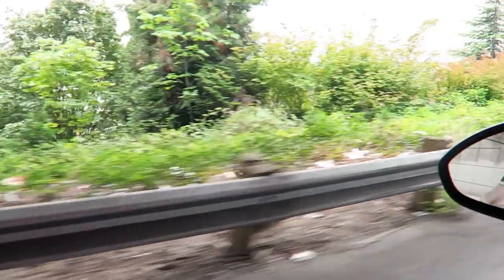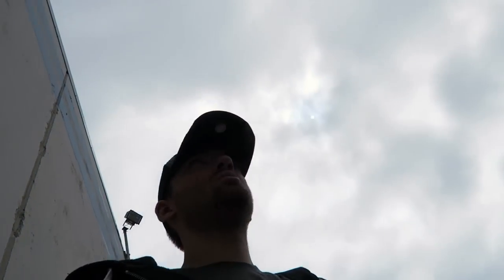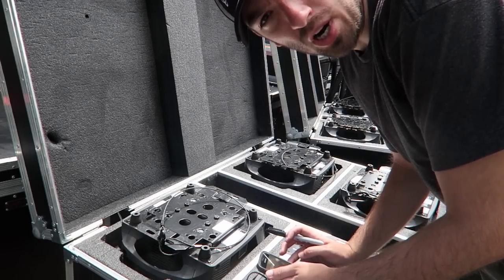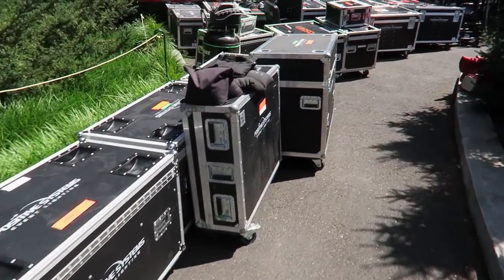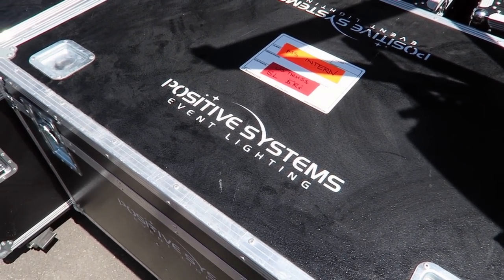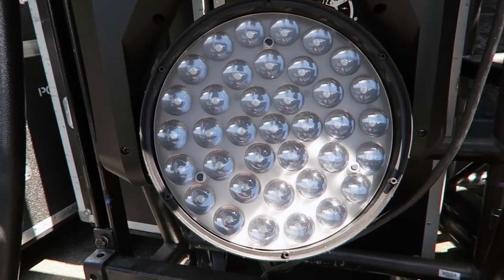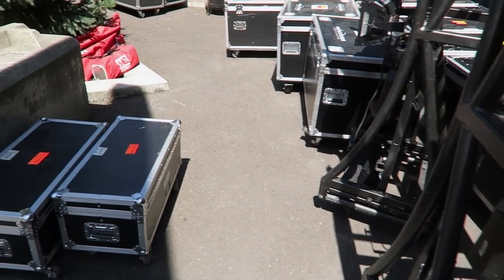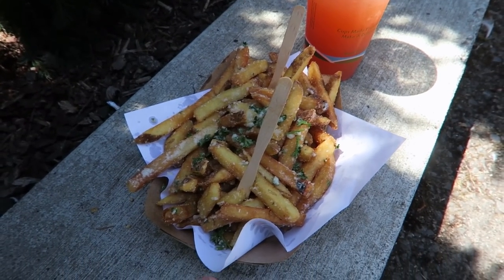TOP SECRET SHOW at the Space Needle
Every year, Microsoft in Seattle holds their annual Intern Party, where they book some huge acts for all of their summer interns. Last year was Maroon 5, this year they brought Ellie Goulding and Duke Dumont to the Seattle Center, right underneath the Space Needle. The only bummer was that all of the interns got a free Surface Book and I didn't :/

Follow me for more adventures in the event production and nightlife industry.

Just save this picture to your phone, and open it in snapchat! I'll follow you back.

Design: R90 Lighting
Gear provided: Positive Systems
Master Electrician: Alyssa Milione
Lighting tech: Marc Gelinas
Programmer: Christian Jackson

tracks used in vlog:
JoeFarr - Spectate (Max Cooper Remix)
KAASI - Who You Are

Audio system: Carlson Audio
Video: Promosa
Staging: Stages Northwest